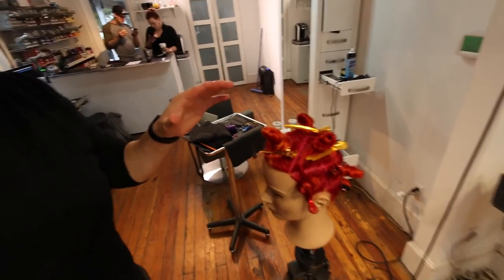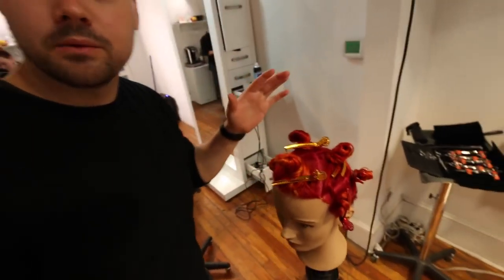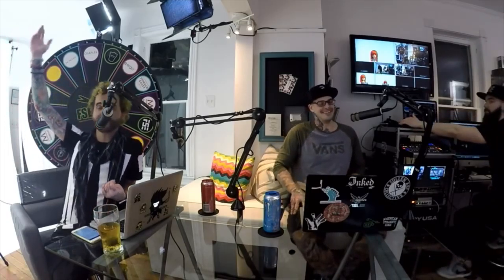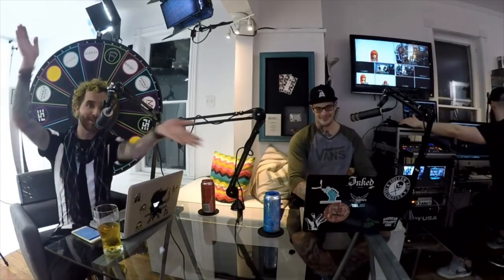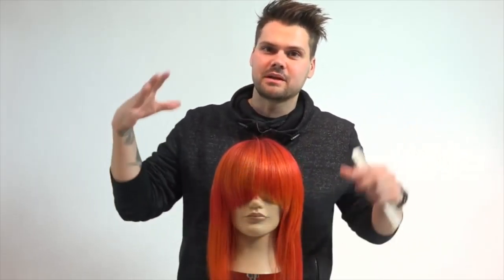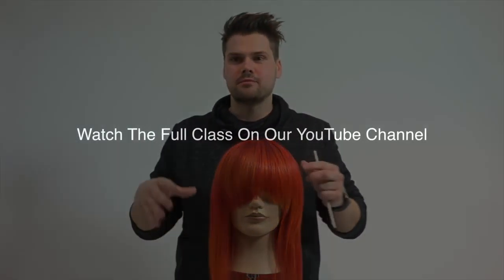FSE BLOG 2-3-16 Preparing for the Podcast